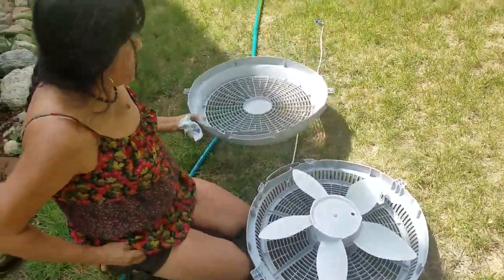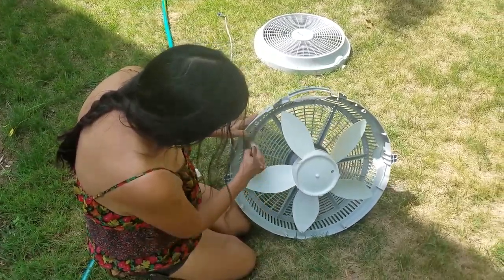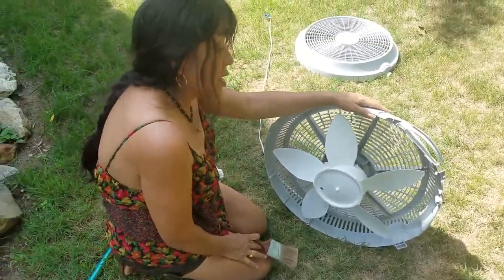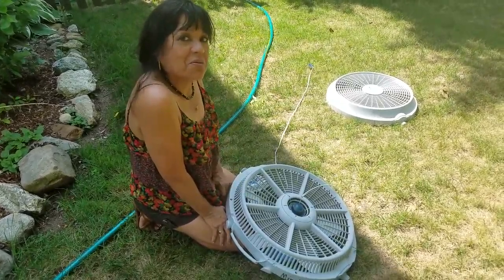Cleaning your fan, what they aren't going to teach you in highschool.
How to clean the grids and blades on your fan.  Here's a PDF file if you want to read.